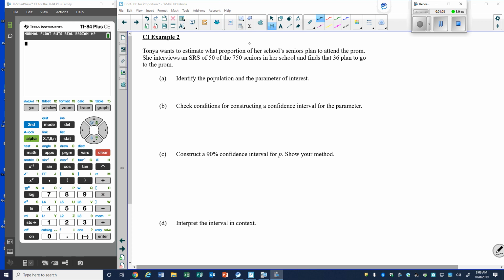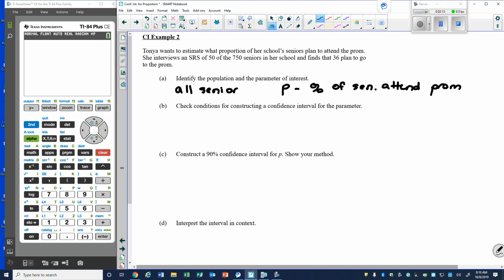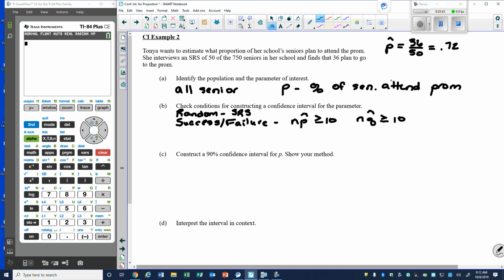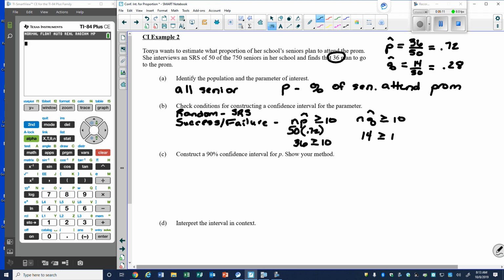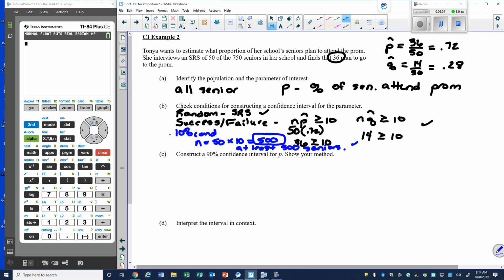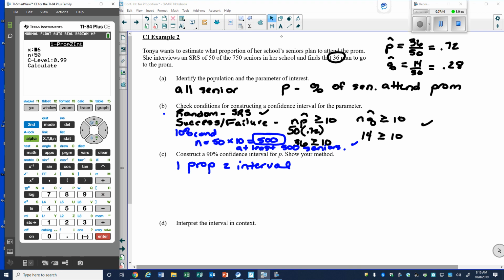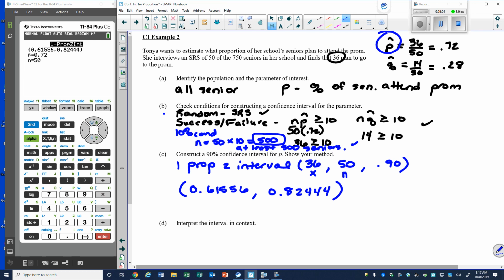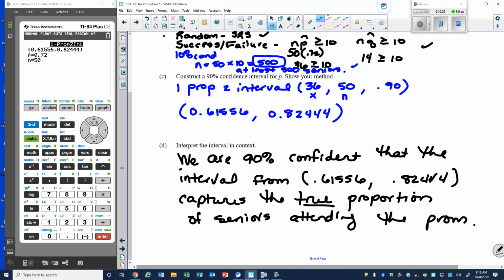Confidence Interval for ONE proportion